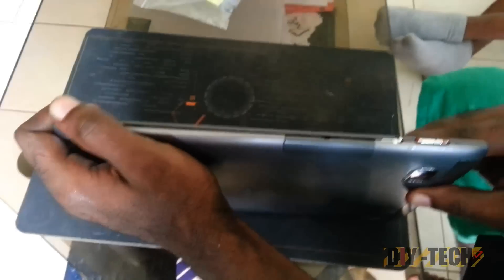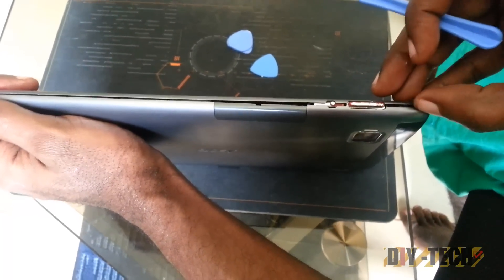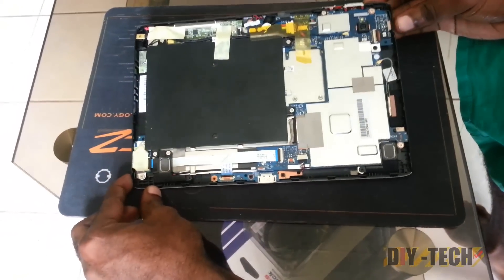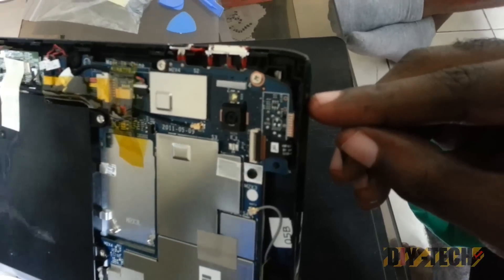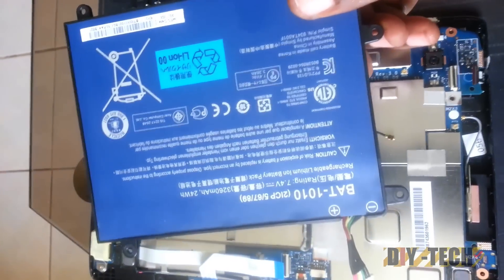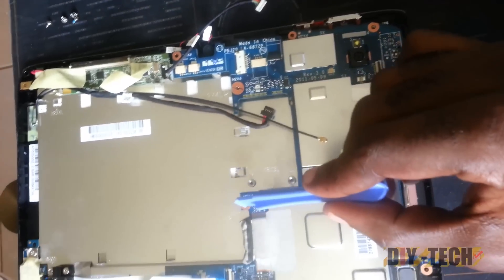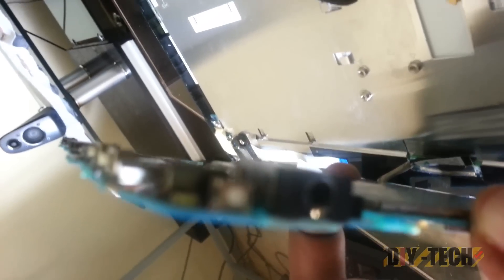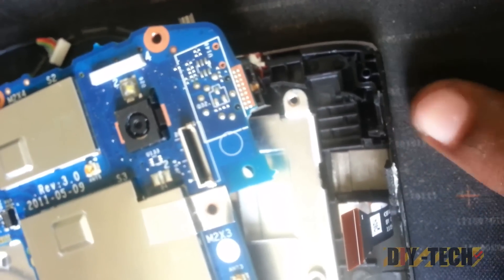Acer Iconia Disassembly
How to open or disassemble a Acer iconia tablet to replace any part including: Battery, motherboard or to get to the power switch. This also can apply to similar designed tablets to get them open and replace any key component or attempt a repair.